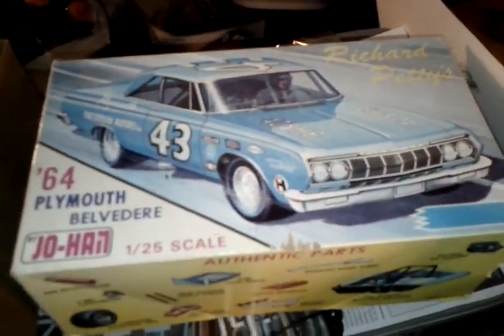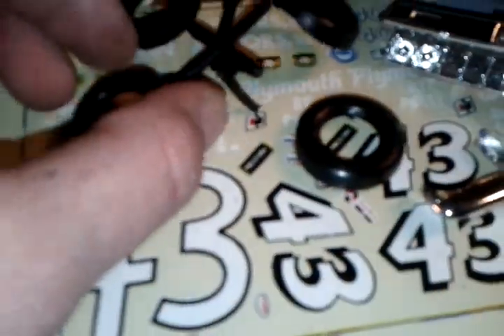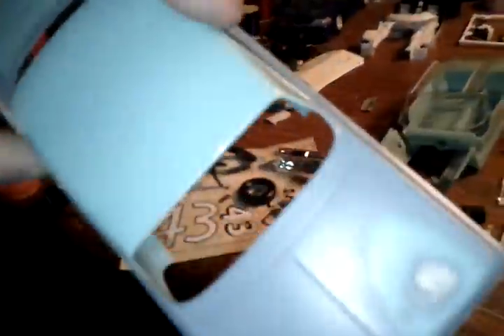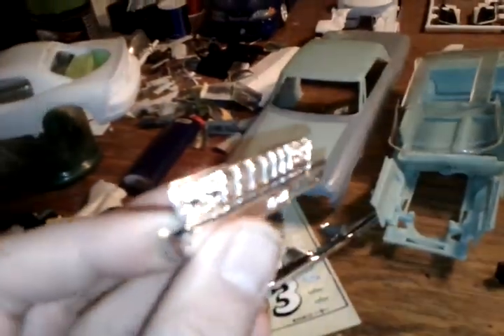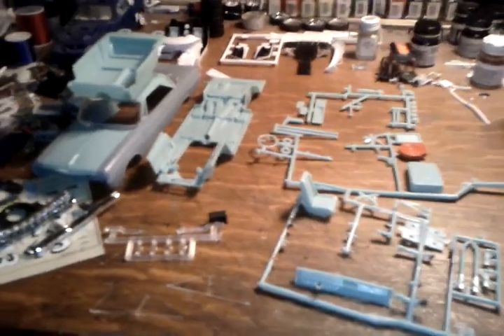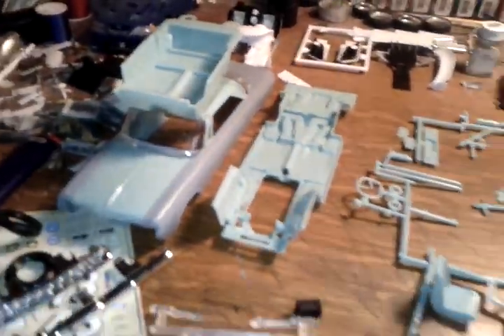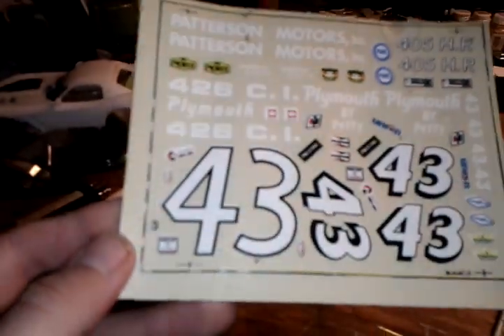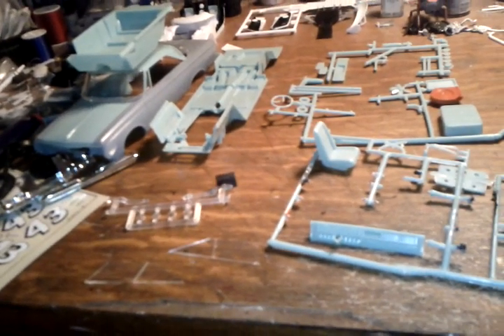Shout out to dave parker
64 Plymouth